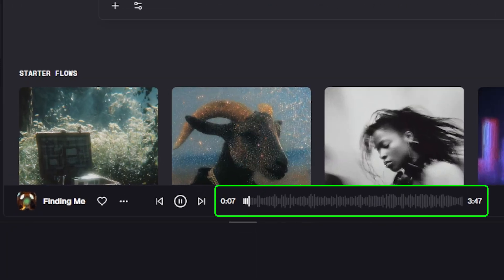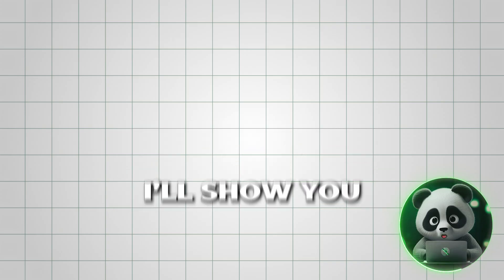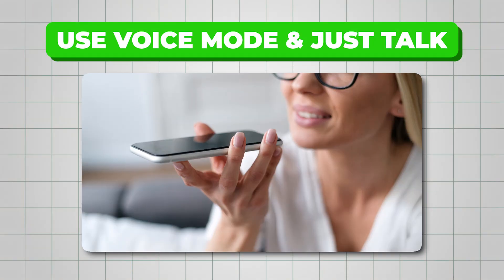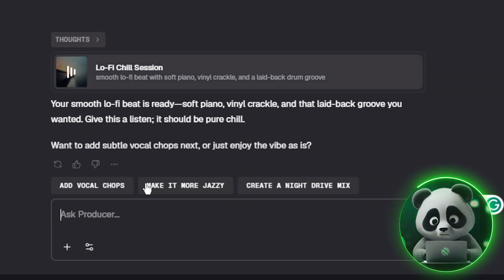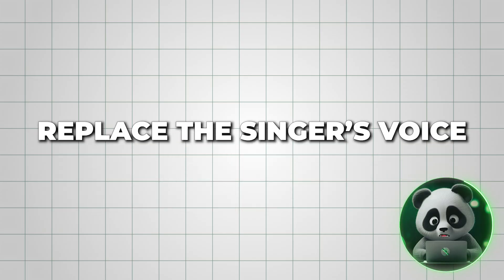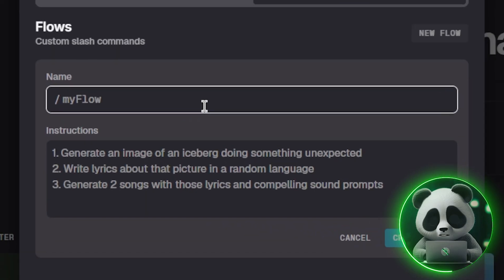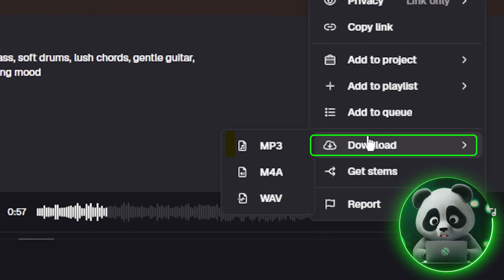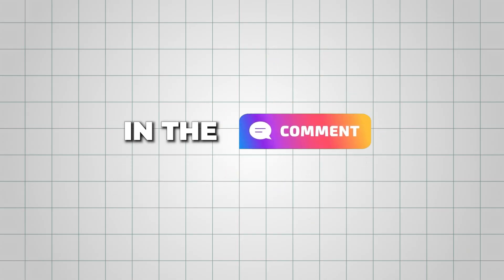How To Use Producer AI To Make Viral Songs For FREE! (Formerly Riffusion AI)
Producer AI (earlier known as riffusion) turns simple text prompts into full studio-quality tracks in seconds. You describe the mood, style, and instruments, and it creates an original song you can remix, extend, or customize.

So, in this video, I’ll show you its key features while building a track step by step:

00:00: Intro
01:39: Text To Music
02:37: Remix and Extend Songs
03:15: Creating Flows
04:33: Exporting Songs
04:57: Pricing

👀 Also Watch (make ai lyric videos)